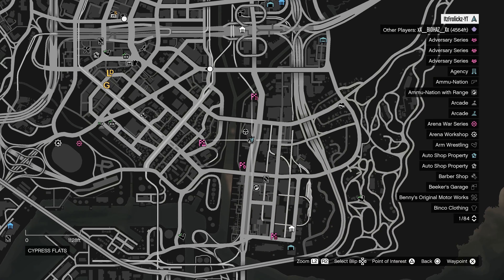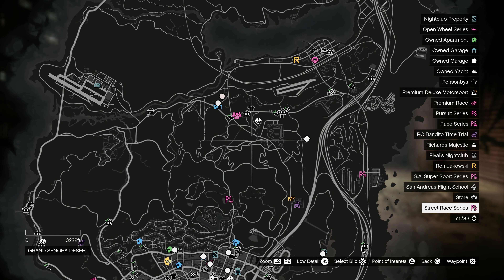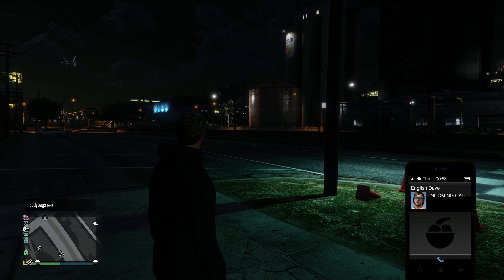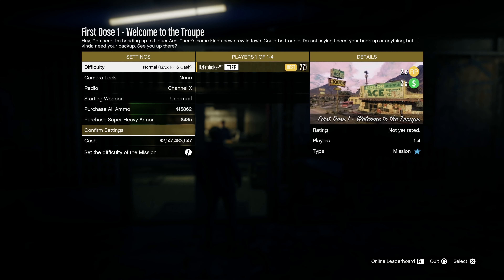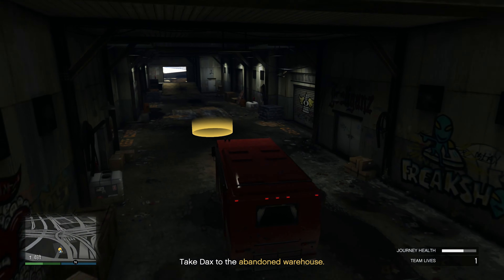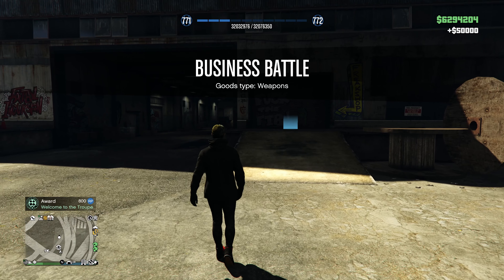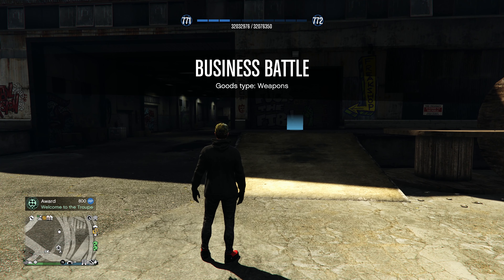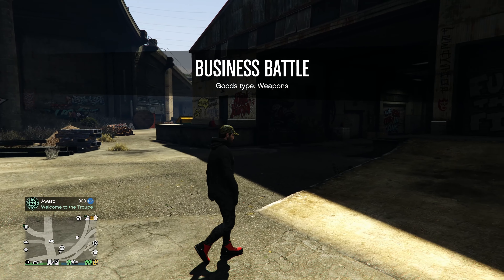How to Unlock the New Freakshop in GTA Online